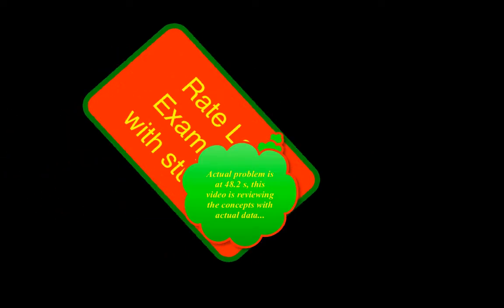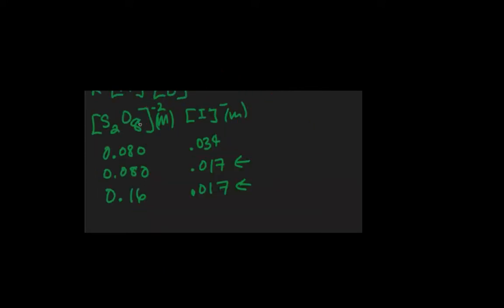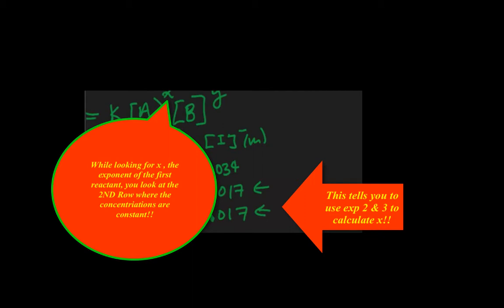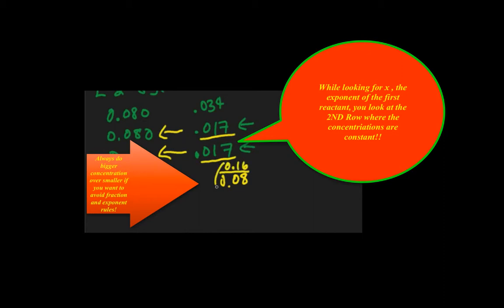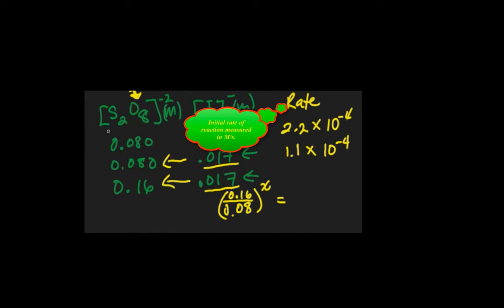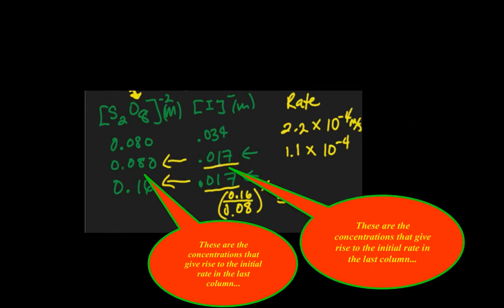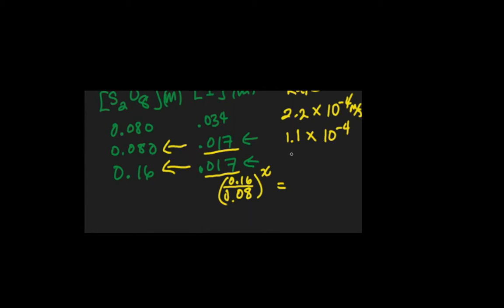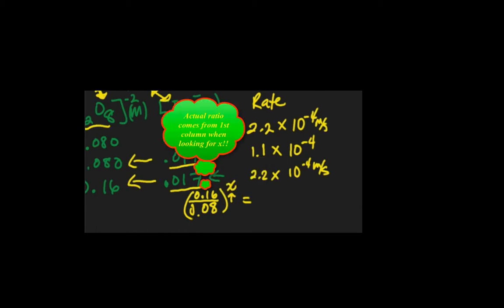[Chemistry][Chemistry II]-Rate Law Pt 1/3-Beginner Example Video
[Chemistry] [Chemistry II] - 14 - Rate Law Example 1 part I of III video